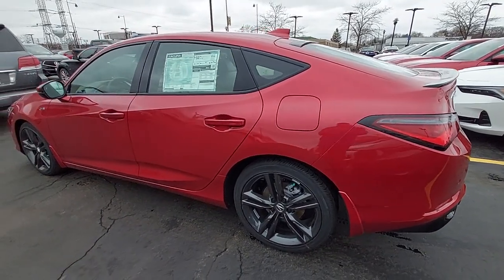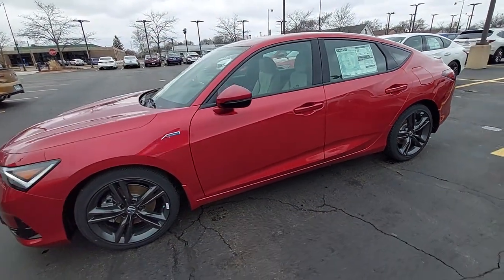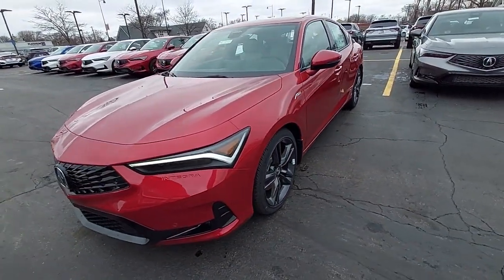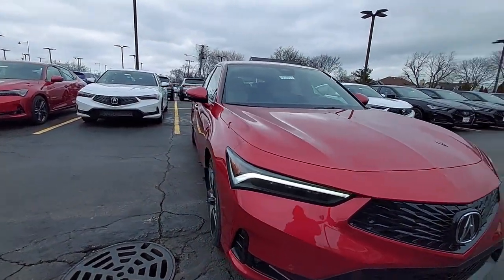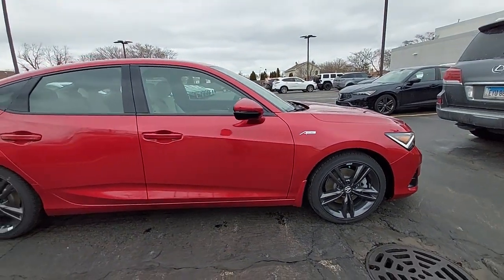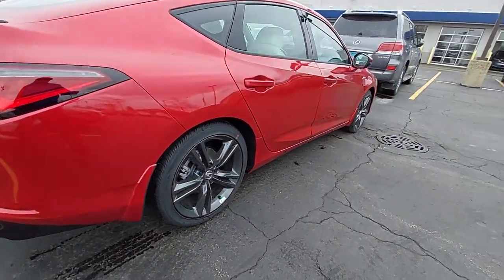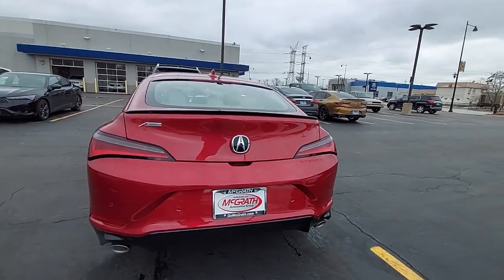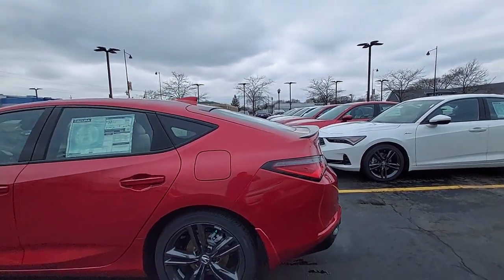2023 Acura Integra Palatine, Morton Grove, Glenview, Arlington Heights, Elmhurst, M6841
Performance Red Pearl New 2023 Acura Integra w/A-Spec Tech Package available near me at McGrath Acura of Morton Grove. Servicing the Palatine, Morton Grove, Glenview, Arlington Heights, Elmhurst, IL area.

New 2023 Acura Integra w/A-Spec Tech PackageTurbocharged Front Wheel Drive Active Suspension Power Steering ABS 4-Wheel Disc Brakes Brake Assist Aluminum Wheels Tires - Front Performance Tires - Rear Performance Moonroof Generic Moonroof Heated Mirrors Power Mirror(s) Integrated Turn Signal Mirrors Rear Defrost Intermittent Wipers Variable Speed Intermittent Wipers Rain Sensing Wipers Rear Spoiler Power Door Locks Daytime Running Lights Automatic Headlights LED Headlights Fog Lamps AM/FM Stereo Premium Sound System Satellite Radio MP3 Player Bluetooth Connection Telematics Auxiliary Audio Input HD Radio WiFi Hotspot Smart Device Integration Requires Subscription Steering Wheel Audio Controls Power Driver Seat Power Passenger Seat Bucket Seats Heated Front Seat(s) Driver Adjustable Lumbar Seat Memory Pass-Through Rear Seat Rear Bench Seat Adjustable Steering Wheel Trip Computer Power Windows Leather Steering Wheel Keyless Entry Power Door Locks Keyless Start Keyless Entry Power Door Locks Cruise Control Adaptive Cruise Control Climate Control Multi-Zone A/C A/C Premium Synthetic Seats Auto-Dimming Rearview Mirror Driver Vanity Mirror Passenger Vanity Mirror Driver Illuminated Vanity Mirror Passenger Illuminated Visor Mirror Floor Mats Cargo Shade Mirror Memory Remote Engine Start Keyless Start Remote Engine Start Power Windows Power Door Locks Trip Computer Heads-Up Display Mirror Memory Security System Immobilizer Cruise Control Steering Assist Traction Control Stability Control Traction Control Front Side Air Bag Blind Spot Monitor Cross-Traffic Alert Lane Departure Warning Lane Keeping Assist Lane Departure Warning Front Collision Mitigation Rear Parking Aid Tire Pressure Monitor Driver Air Bag Passenger Air Bag Front Head Air Bag Rear Head Air Bag Passenger Air Bag Sensor Front Side Air Bag Rear Side Air Bag Knee Air Bag Child Safety Locks Back-Up Camera